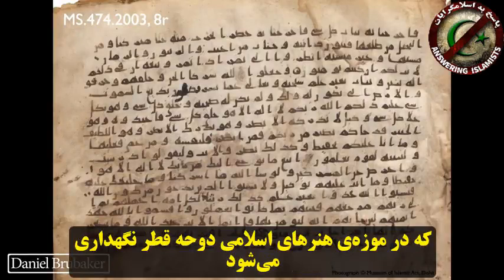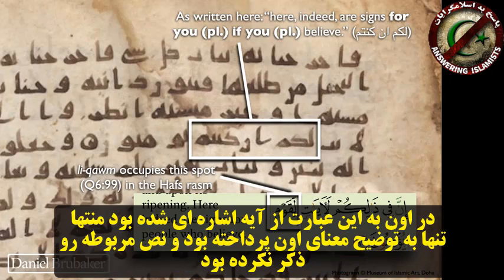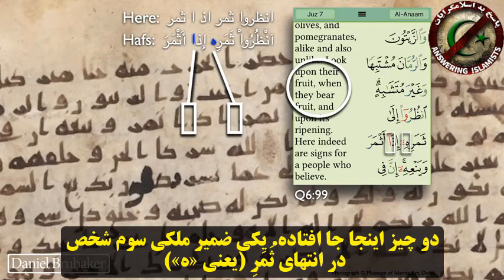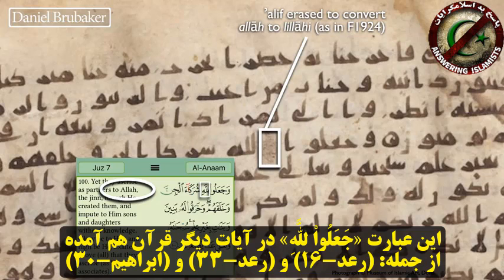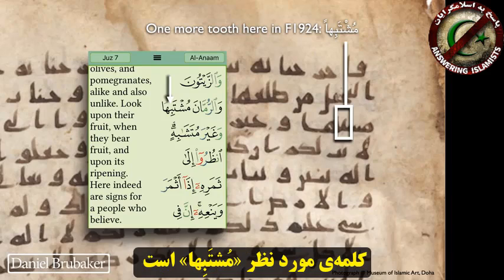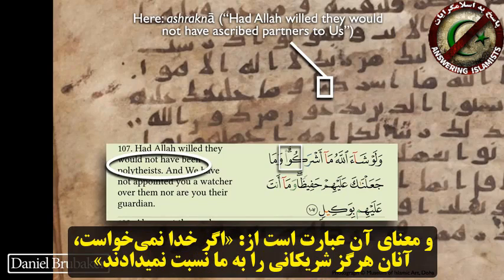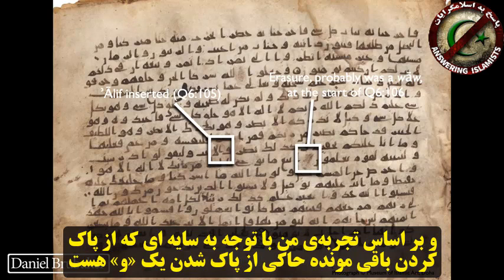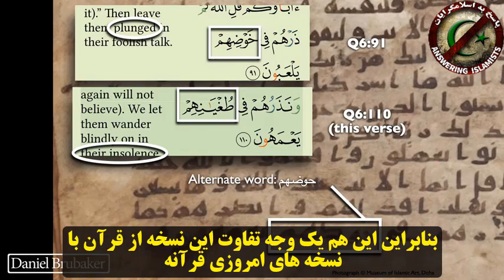کشف قرآنی متفاوت !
دکتر دنیل بیکر پژوهشگر اسلام درخصوص مطالعات خود از یک نسخه قرآن متفاوت به ما میگوید

برای حمایت ازما کافیه لایک و سابسکرایب نمایید